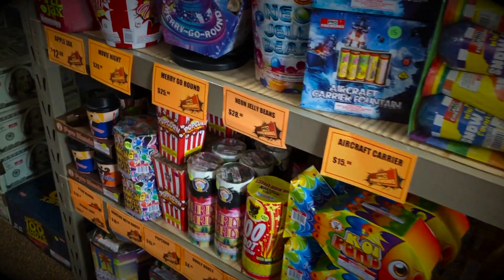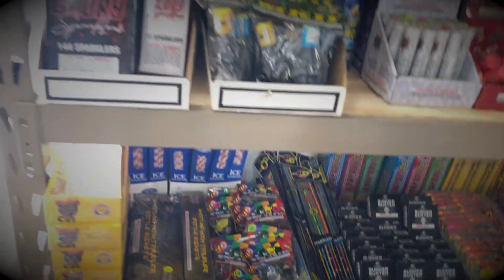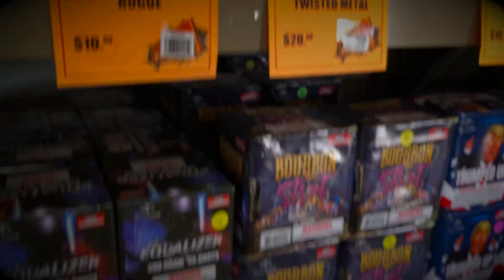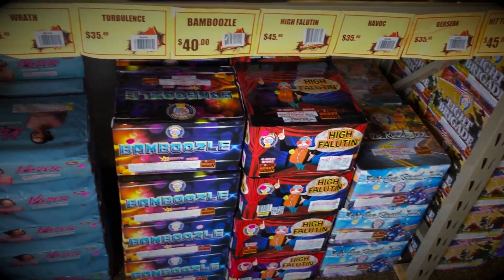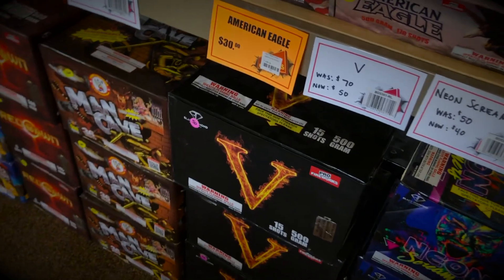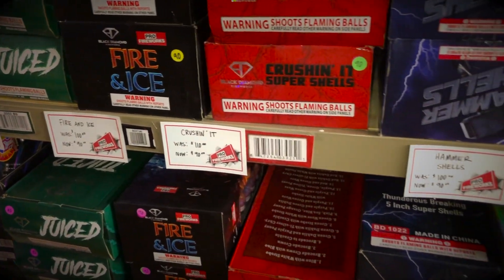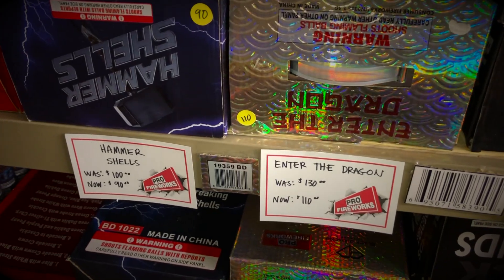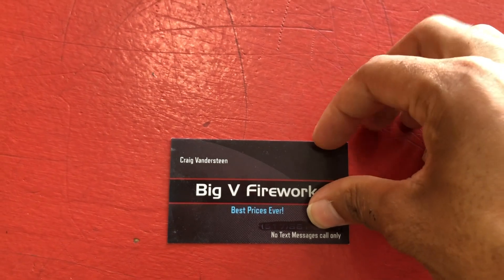Big V fireworks store in Six lakes Mi fireworks pyro #2023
Sorry some of its blurry forgot to change camera settings!
Big v fireworks near Edmore mi is loaded and has some deals and sales going on, go check them out and tell them dukes sent you!